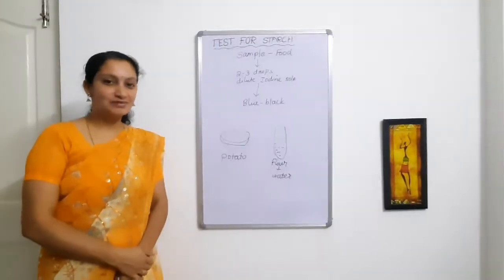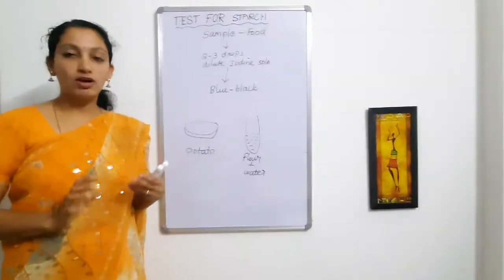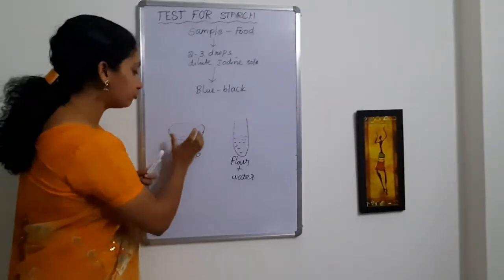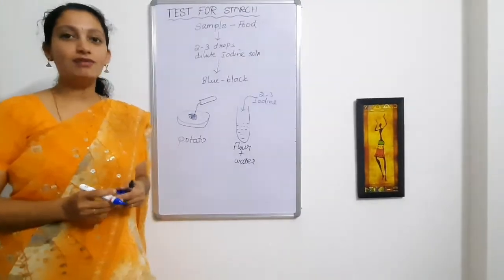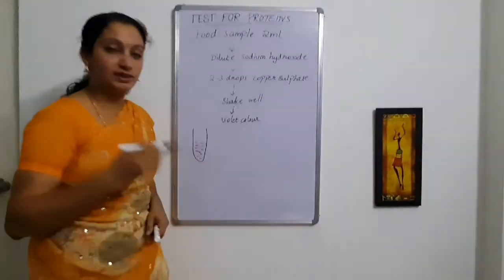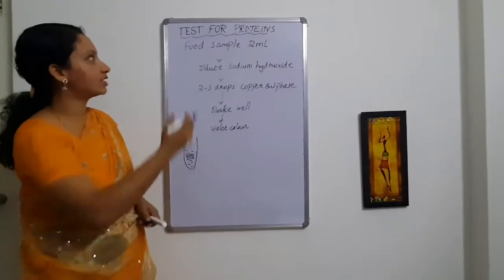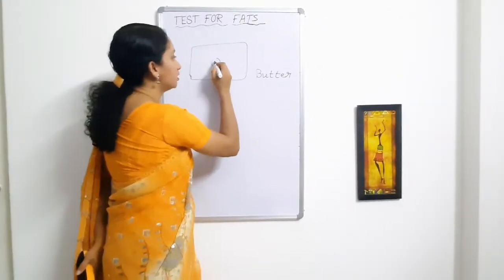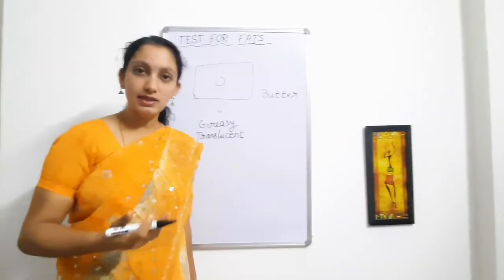Test for Starch, Proteins and Fats/Class 6 CBSE/Part-3/Lesson-Components of Food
This video from Science magic platform is explaining the procedure of doing the test for starch, proteins and fats.